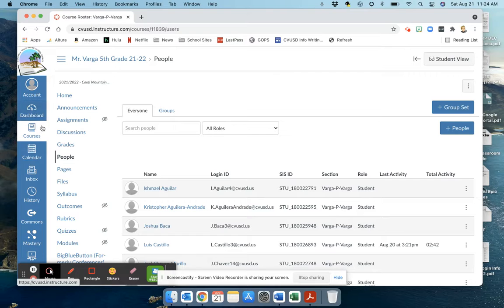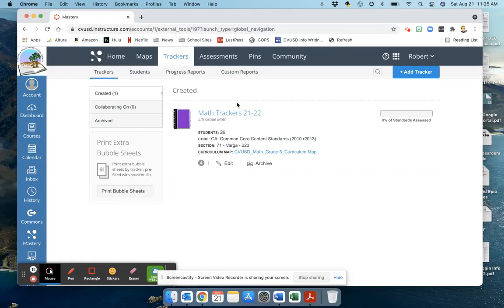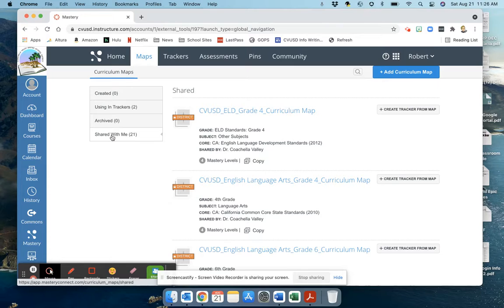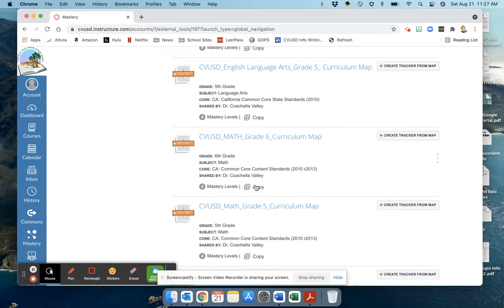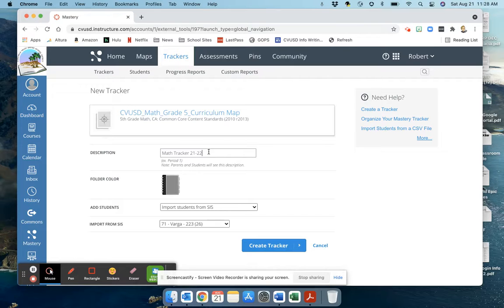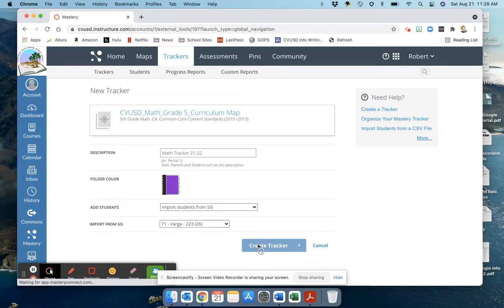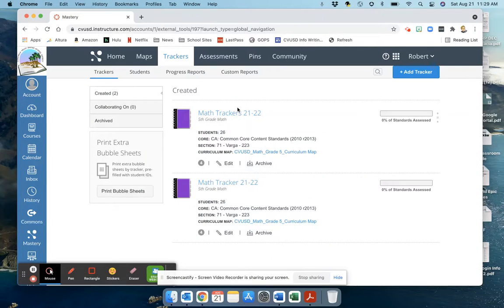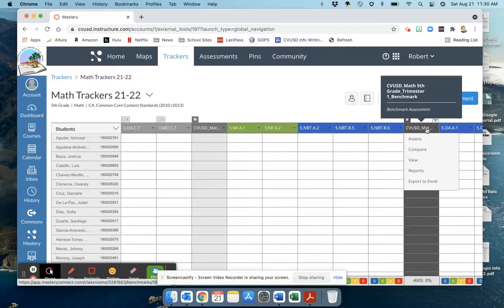Creating Trackers Using Curriculum Maps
This video is for CVUSD teachers.  It will show them how to create a tracker in Mastery Connect using curriculum maps.